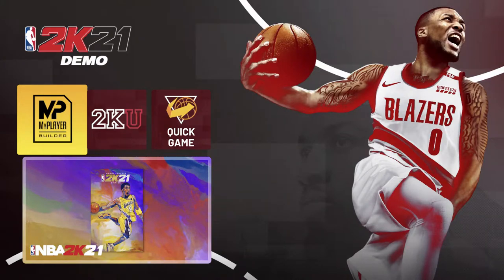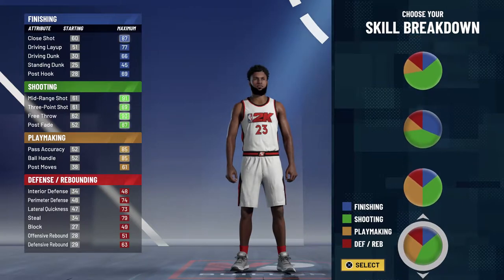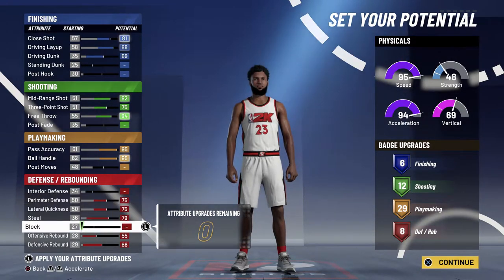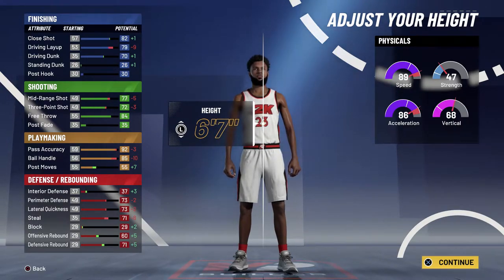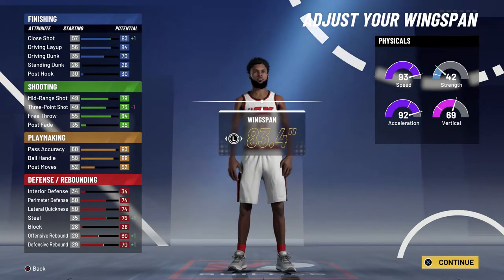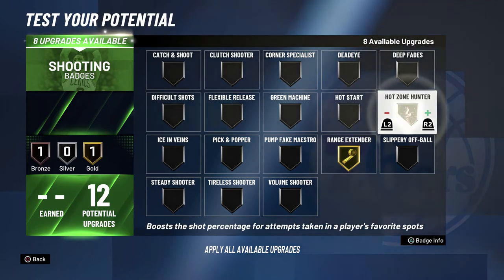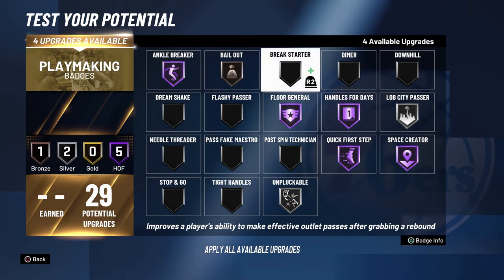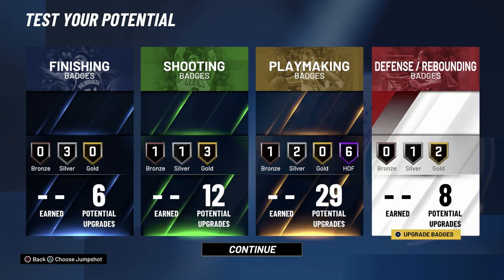NBA2K21 BEST DEMI GOD ISO BUILD!!!! THIS BUILD CAN DO EVERYTHING!!!!!